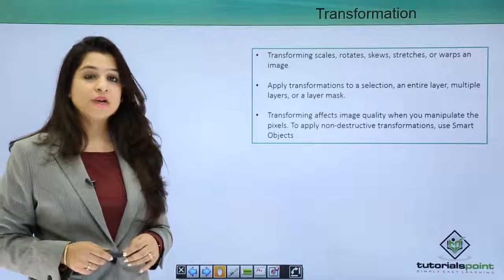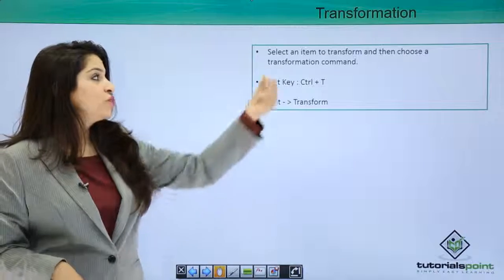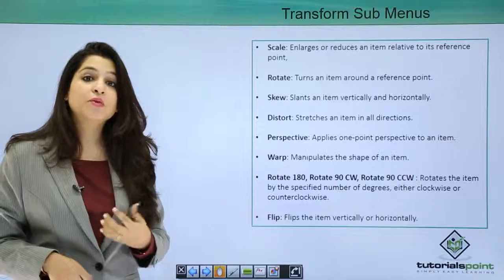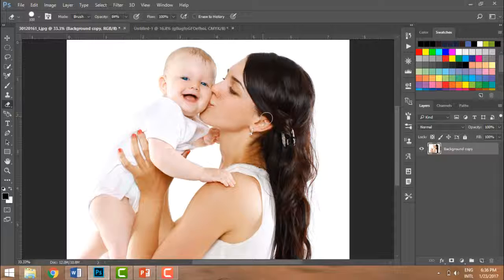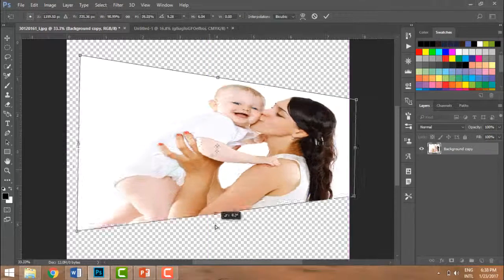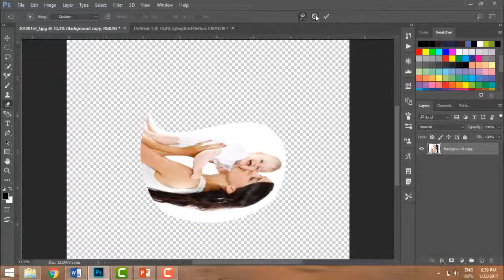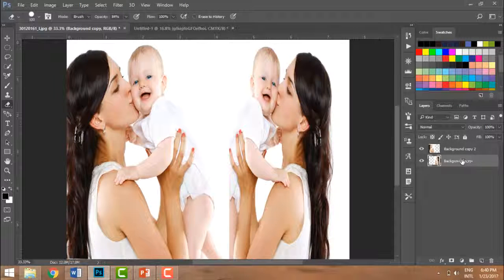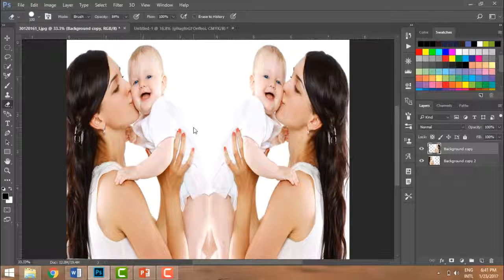Photoshop_-_Transformation_Smart_Objects_Resterization